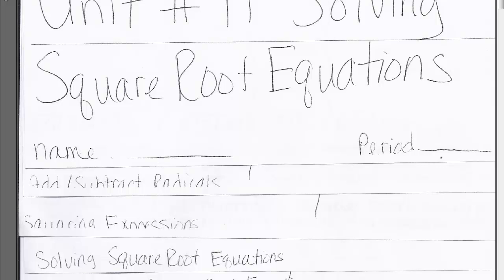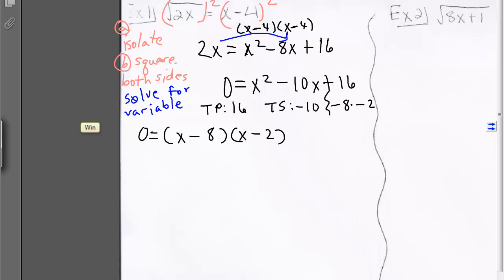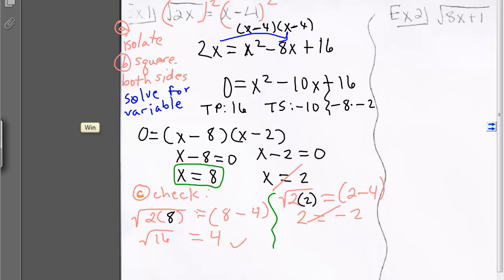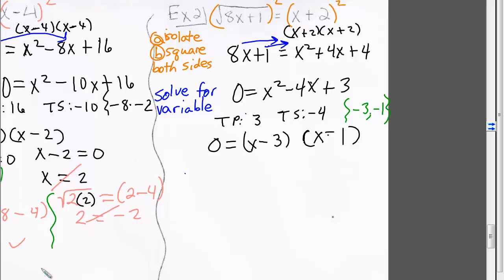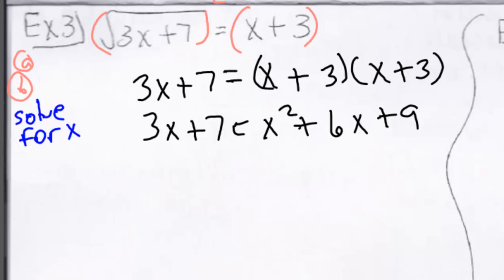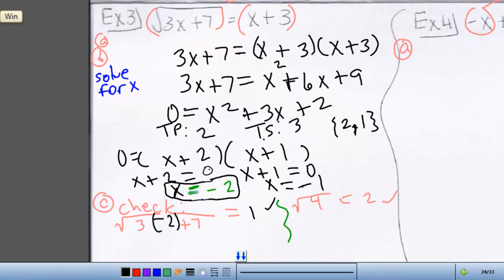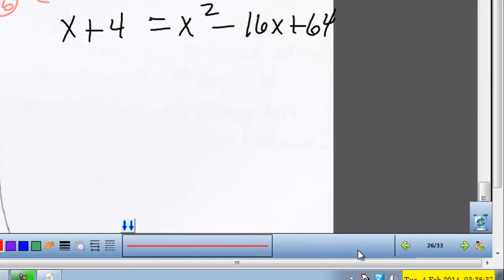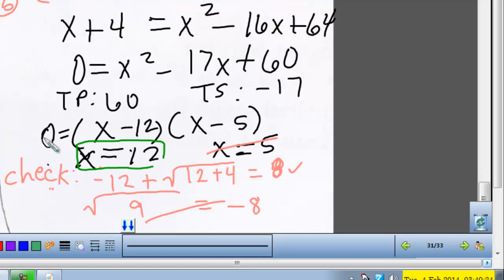Solving square root equations cont shared flap